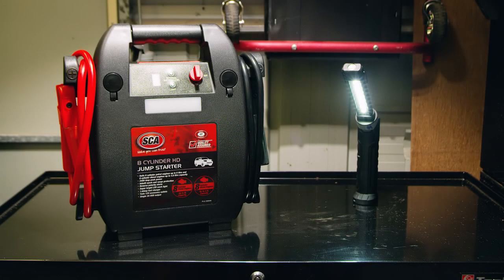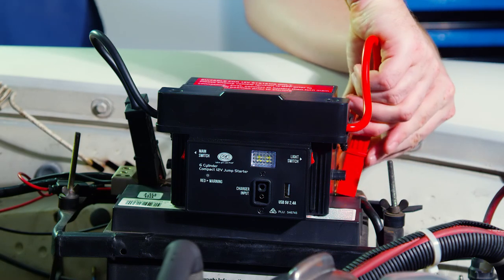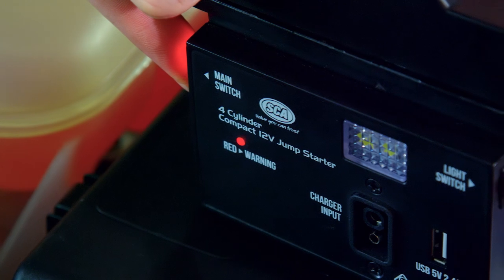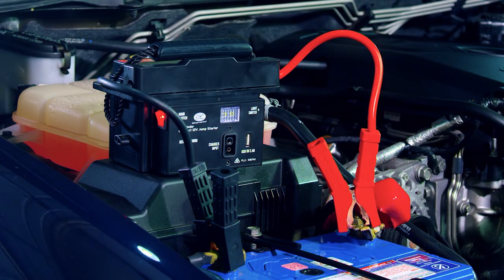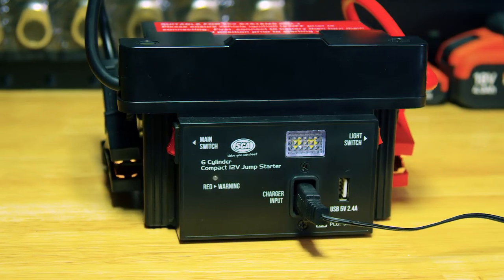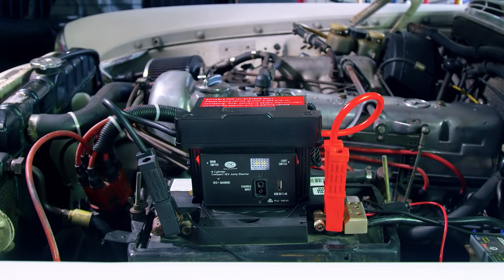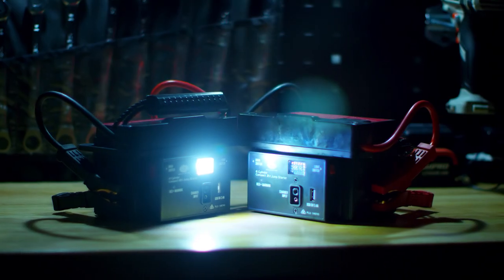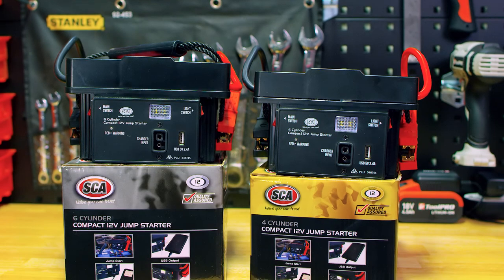SCA Compact 12 volt Jump Starters // Supercheap Auto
In the event of a flat battery, you want to be back on the road quickly. But carrying a full-size jump starter doesn’t appeal to everyone. That’s why SCA has introduced a range of 12-volt Compact Jump Starters.